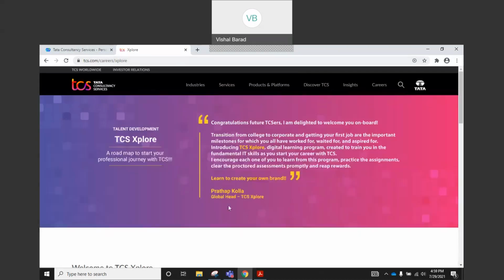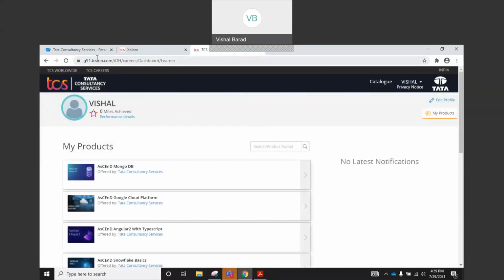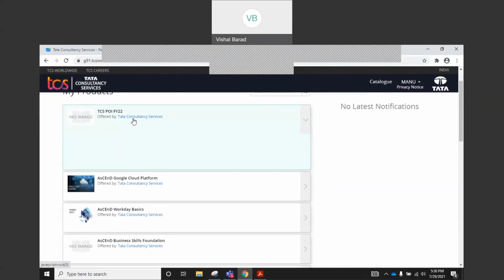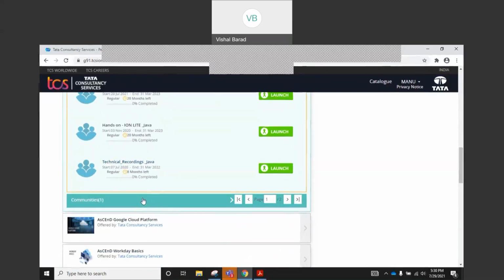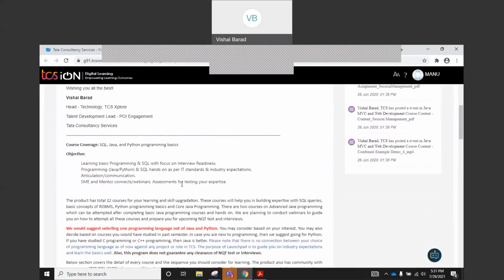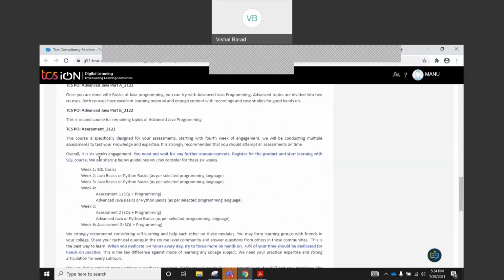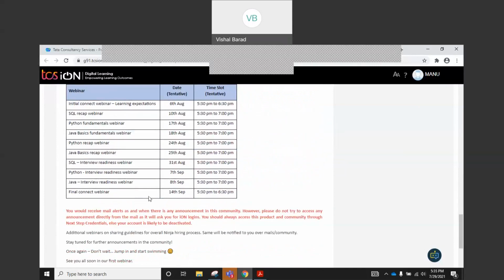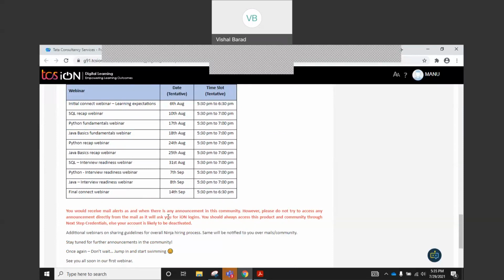TCS Ninja Preparation| tcs ninja hiring | material strategy tutorial registration batch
Hi friends 🙏
In this Video we are going to see tcs ninja preparation material and tcs ninja coding questions

Queries Solved:
tcs ninja prepinsta
tcs ninja preparation strategy
tcs ninja preparation tutorial
tcs ninja preparation 2022 batch
Don't forget to SUBSCRIBE : 00:15

Drop comment if you have any questions about tcs ninja preparation playlist and tcs ninja registration

Equipment I use to shoot this video
Hand Camara

About video
In this video we are going to see tcs ninja preparation in tamil

If you have any Suggestions or query please COMMENT👇 tcs ninja hiring preparation and tcs ninja preparation